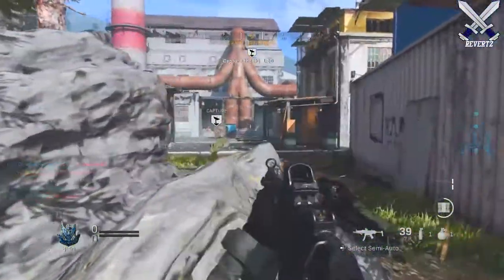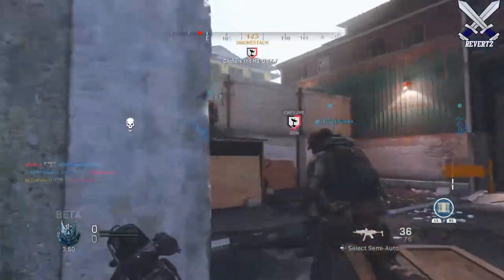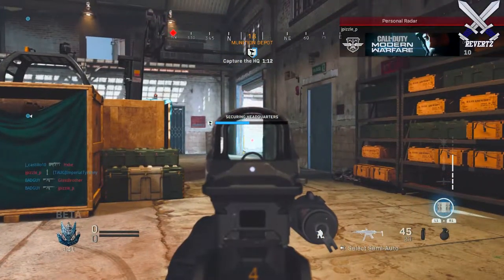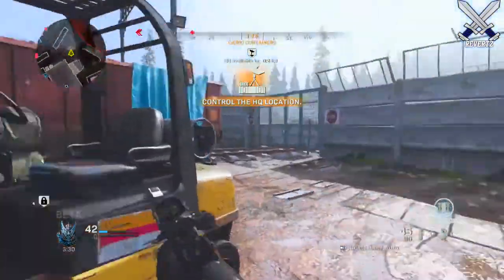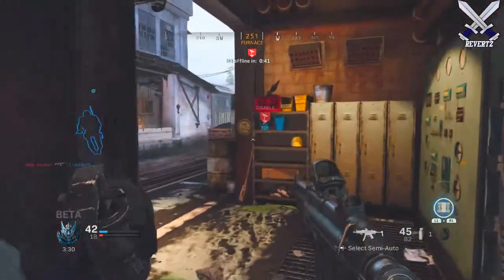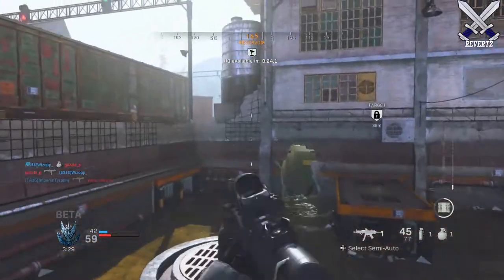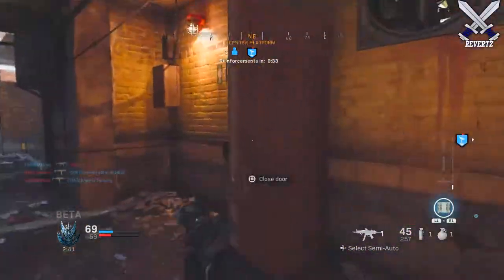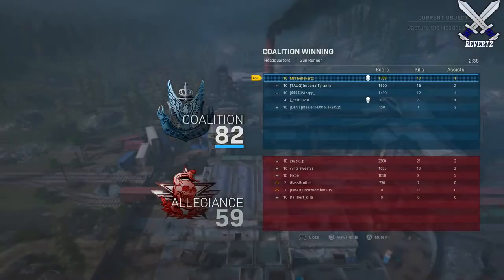Modern Warfare BETA: Mini-Map RETURNS, lvl Cap Increased, NEW Night Maps, & More! (Day 3 Feedback)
Modern Warfare BETA: Mini-Map RETURNS,  lvl Cap Increased, NEW Night Maps, & More! (Day 3 Opinions)
The Modern Warfare BETA is going to be getting an update later today which will increase the level cap to 20 but most importantly, add the mini map back into the HUD display! However, the mini map will play a bit differently compared to other call of duty games. In this video i also talk about some more updates and whats to come for day 3 of the beta + my review so far.

 3ADR-XGN3-7H38